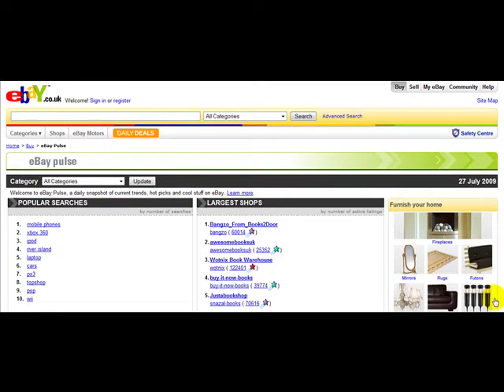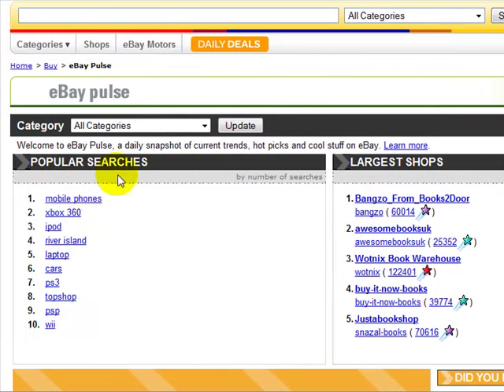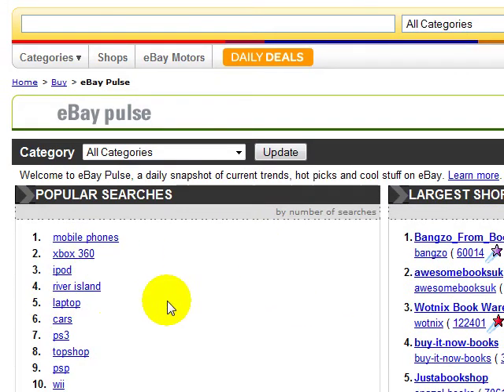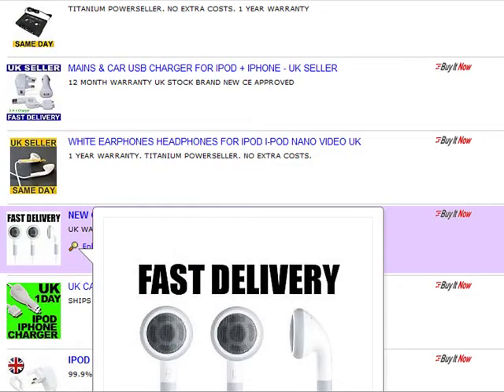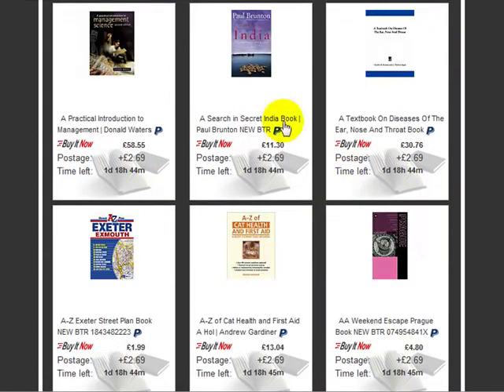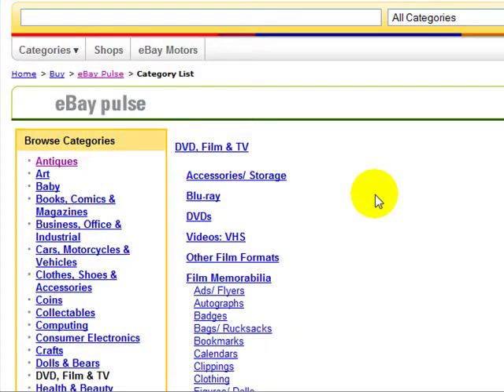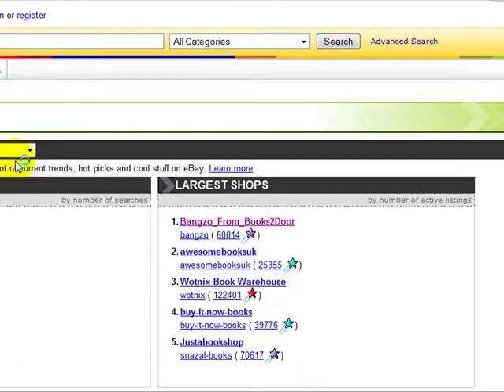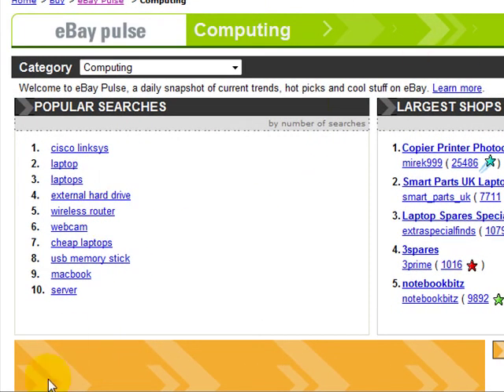How To Use eBay Pulse